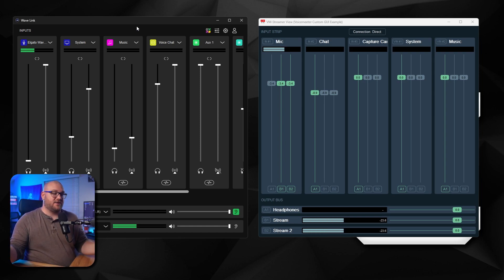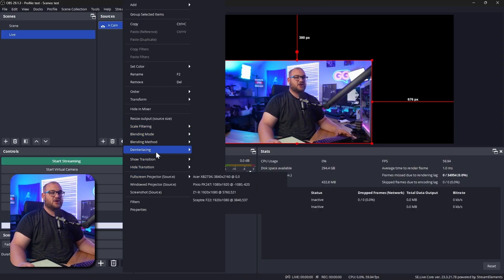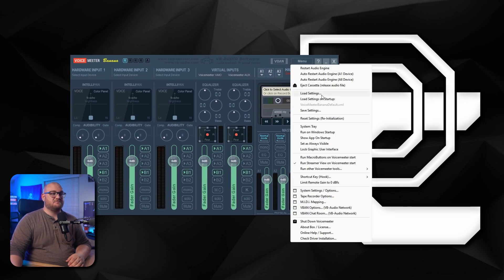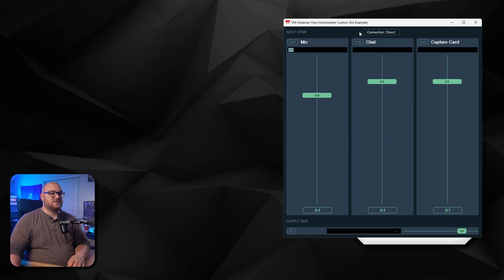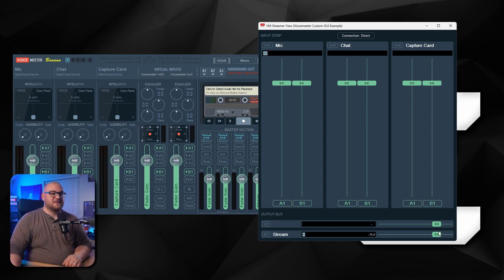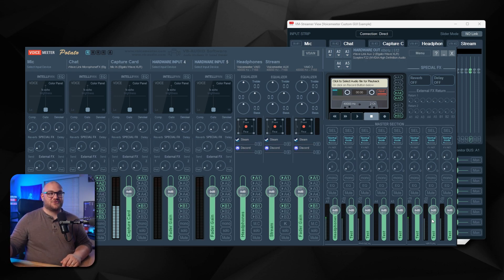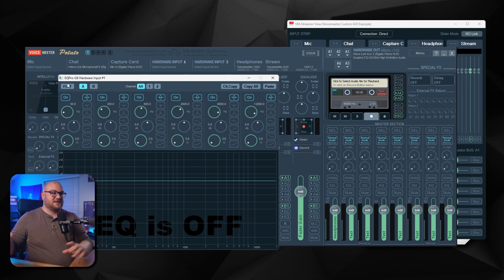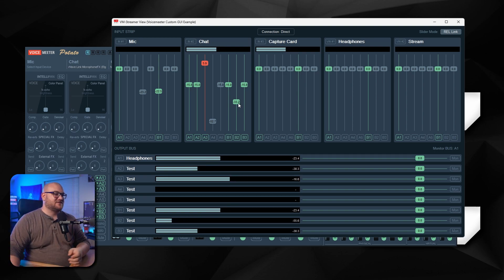Elgato Wave Software For FREE? | VoiceMeeter Streamer View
68% . 20.4K/30K

296 Views - Mar 24, 2024